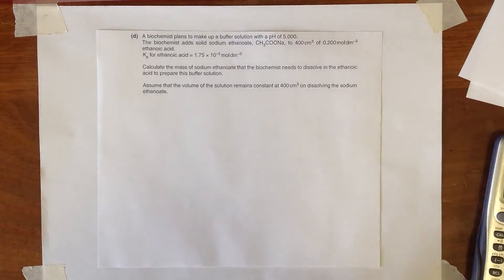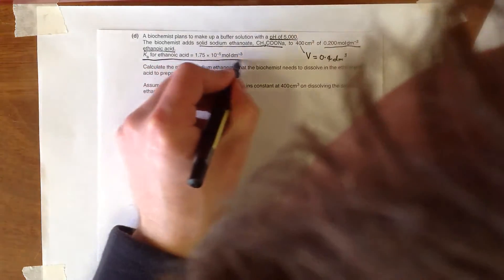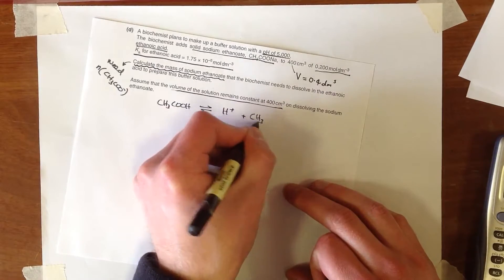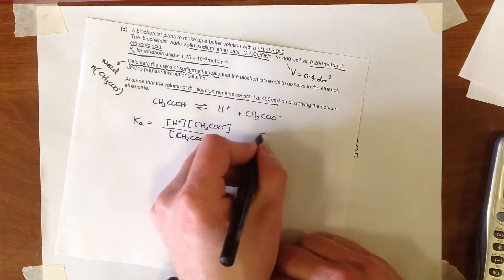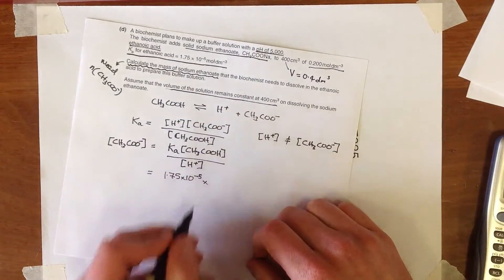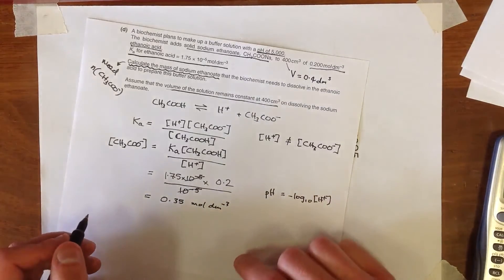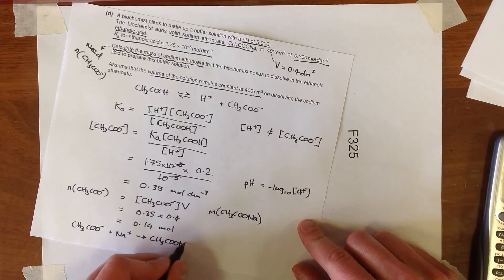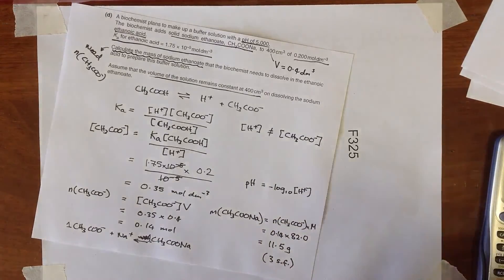F325 Jun14 Q6d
Make sure you attempt the question before watching this!